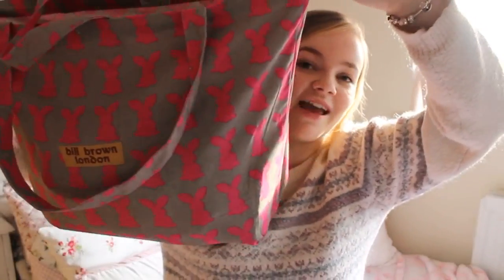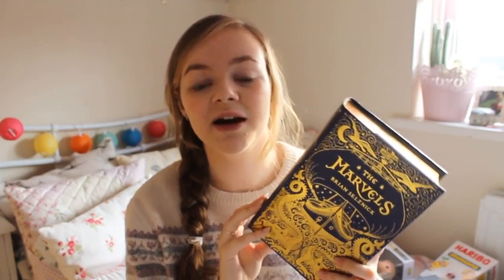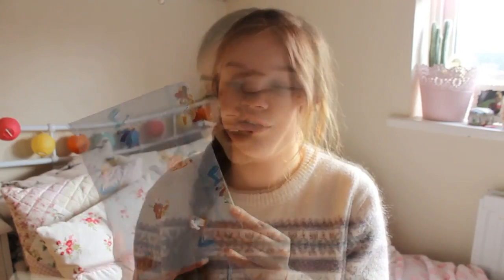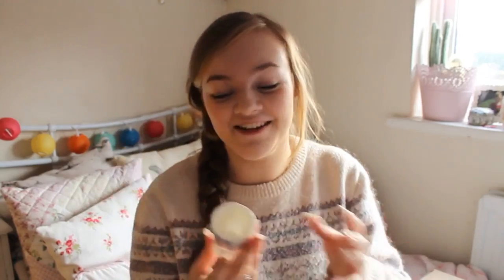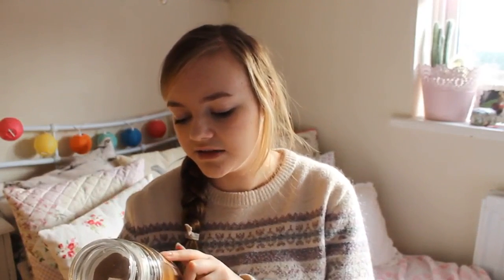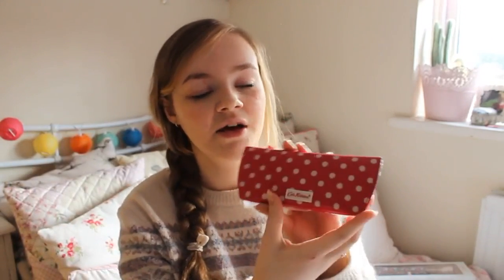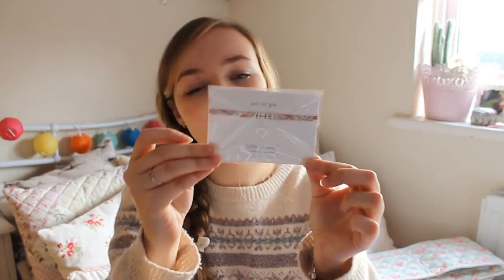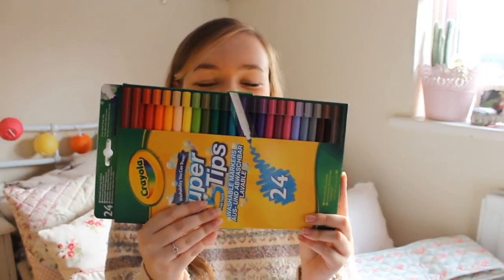What I Got For Christmas! | 2015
Hi, my name is Chloé Murray and I'm a graduate from South East England. I currently vlog as a much-loved hobby.

21.

Can you upload a rabbit shed tour?
Sorry, no. I don't film pet videos any more and I think this is clear from the content I've been uploading for the last year/18 months :) I am moving soon and if my rabbit set-up turns out the way that I want, I may do a brief tour of it then.